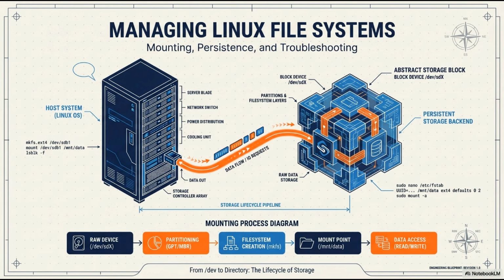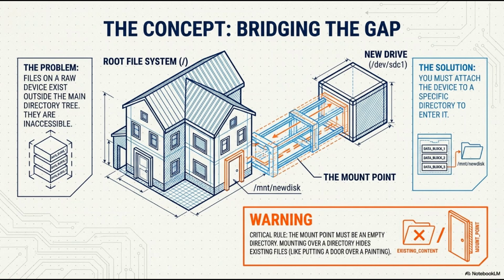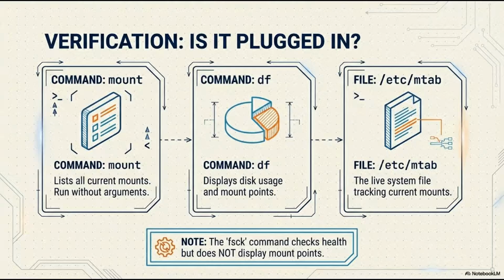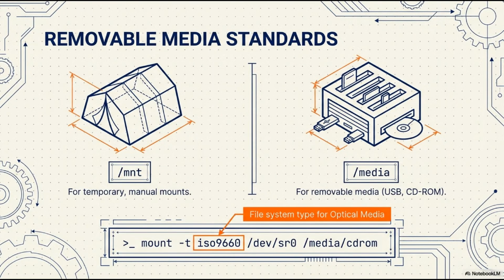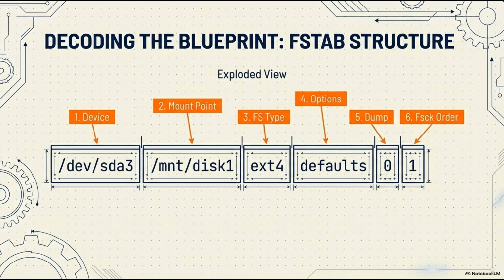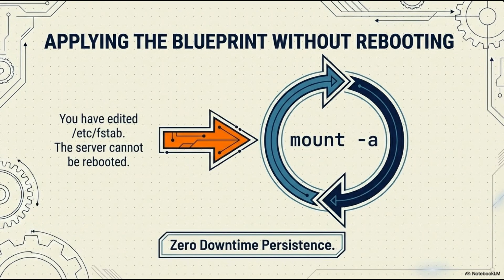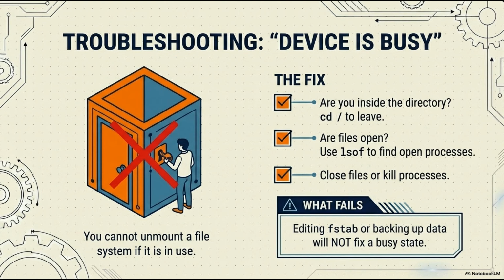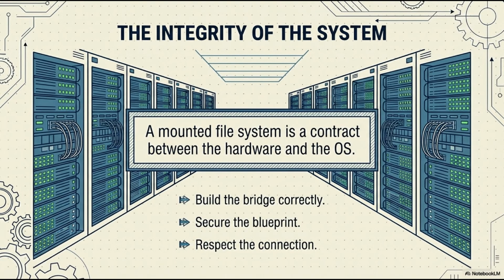Linux Mounting Concepts